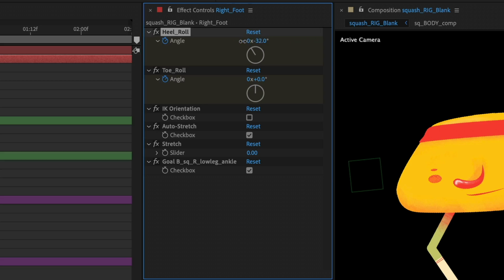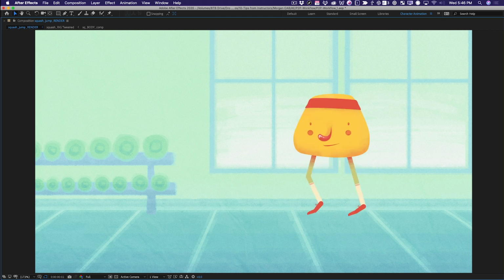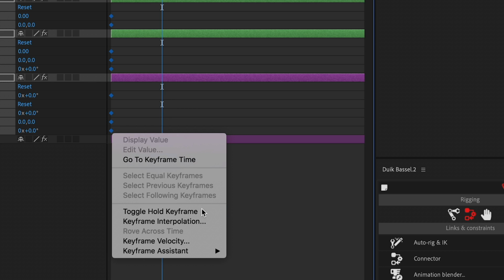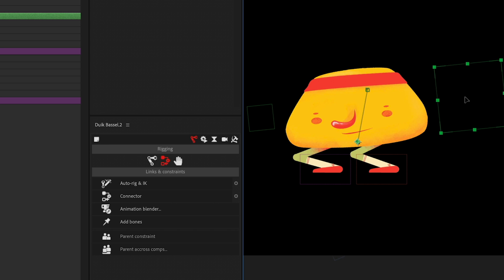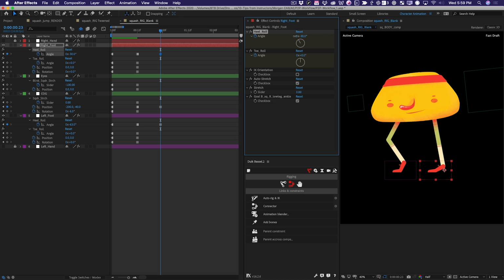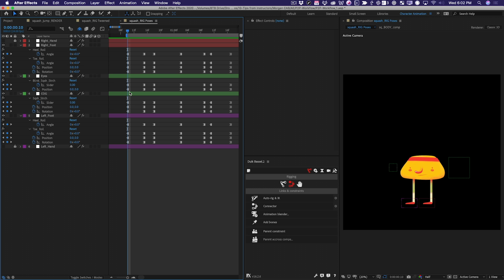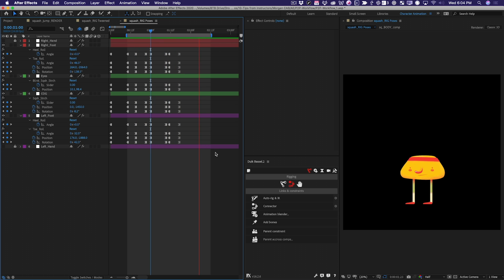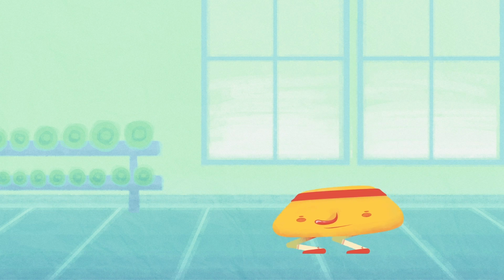Pose to Pose Character Animation in After Effects - Stop Animating the Hard Way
🎁DOWNLOAD THIS PROJECT FILE & ASSETS FOR FREE! 🎁

Whoo boy, is character animation hard. And to make matters worse, most After Effects animators try to move their characters the same way they move logos and type: Straight ahead. The secret to getting the hang of character animation is actually to use the same method Disney animators used in the heyday of cel animation: Pose-to-Pose.

In this tutorial, character animation encyclopedia Morgan Williams (who also teaches Character Animation Bootcamp will teach you the magic of the pose-to-pose method and how to use it in After Effects.

This is some inside baseball stuff, so pay attention.

Auto-Generated Transcript Below 👇

Morgan Williams (00:00): Morgan Williams here, character animator and animation fanatic. In this short video, I'm going to teach you about the power of the pose to pose character workflow. And after This workflow is something we practice extensively and character animation bootcamp. So if you're interested in learning more, go check out that course. Also you can download the squash character rig and project files I'm using in this video to follow along or practice with after you're done, watching details are in the description.

Morgan Williams (00:38): If you're used to doing more motion graphics type of work than trying to execute a scene like this might be pretty daunting. And there's a pretty good reason for that. So to show you, let's take a look behind the scenes of what's driving this animation. So here we are in the pre-com for this character. And as you can see, there's a few key frames in here. There's a lot going on, not just a lot of key frames, but there's also overlapping animation, anticipations, overshoots, and all of these key frames have been adjusted in the graph editor. So just looking at the graph editor for the rotation property on the head, you can see that there's a lot going on here. And if you try to make an animation, like this happens straight ahead, or just going from frame one until the end, you would probably get lost pretty quickly.

Morgan Williams (01:21): So here's an animation. That's quite a bit simpler than the previous one. This is squash, and you can see that in his current form, he doesn't even have arms. He's just jumping off the ground, hanging in the air for a moment and then landing. And even with the simplified character shape with no arms and a lot less pieces, you can still see that a lot went into making this animation feel as good as it does. And what I see a lot of animators do when faced with an empty timeline like this is they think, well, maybe the character needs to start by crouching down to jump. And that is correct. So we're going to lower the center of gravity, and then we're going to go forward a few key frames, and then we're going to have the character jump up in the air, which is going to require key framing, both the center of gravity and the feed. And so you sort of have to do this little dance like this, and then you end up with something that doesn't work at all on any level. And then you realize, oh, I need to go back. I need to set more key frames here. And you've got to try to figure out how to slowly but surely get this character to jump well, I'm here to tell you there's a better way.

Morgan Williams (02:24): What we're going to do is use something called pose to pose animation, and it works exactly how it sounds. We're going to think of each step in this animation as a distinct pose. The first thing I'm going to want to do is select all of the key frames on the initial pose and convert them to hold key frames. You can do this by control, clicking on the selected key frames and saying toggle hold key frame, or use the keyboard shortcut command an option on a Mac. What this does is tell after effects that these key frames are not going to smoothly interpolate to the next set of key frames. I'll show you what I mean most actions that you want a character to do are going to have a series of key poses that they need to hit with a jump. The next key pose is an anticipation pose, squatting down, gathering energy.